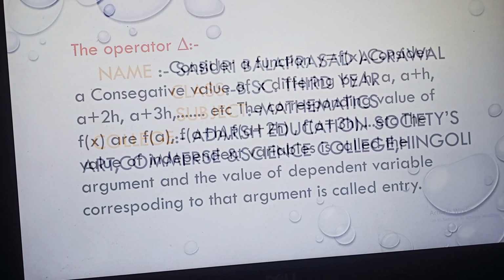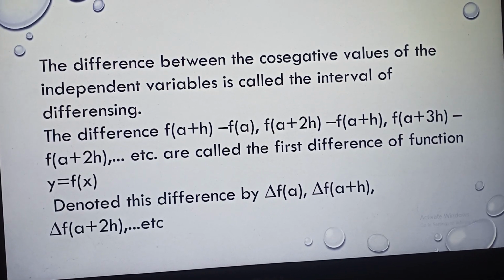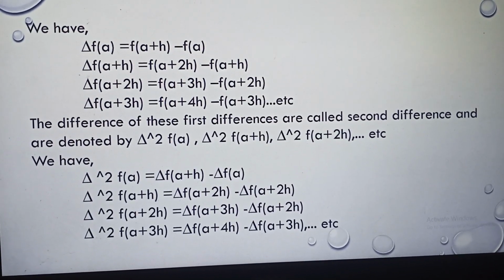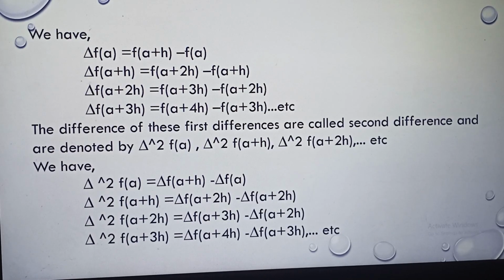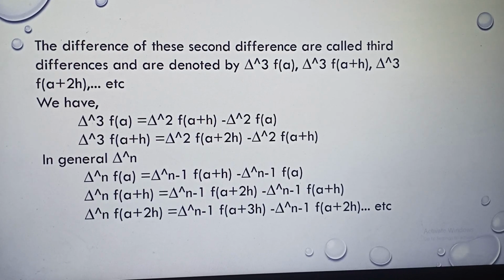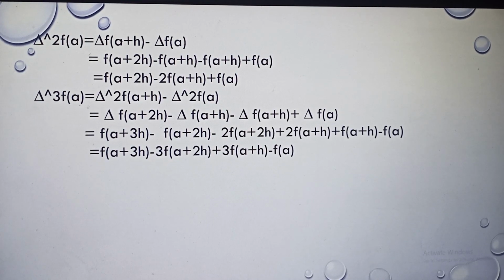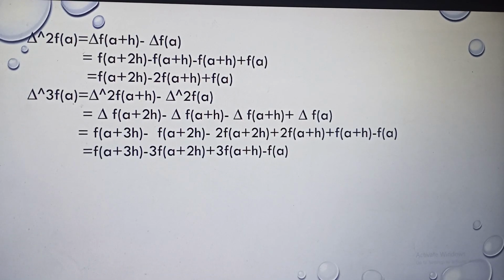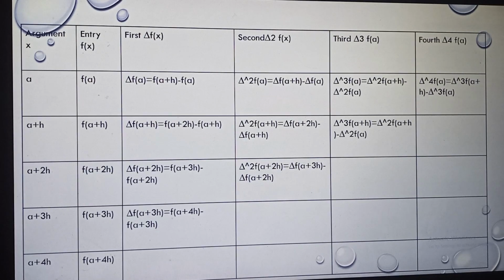The operator delta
Agrawal Saburi Balaprasad presentation B.Sc. TY(2021-22)
Numerical Analysis